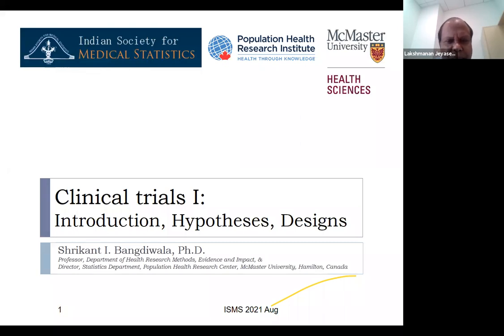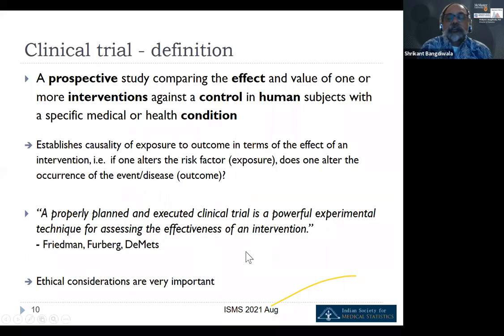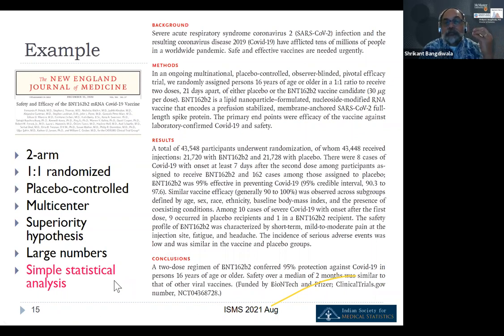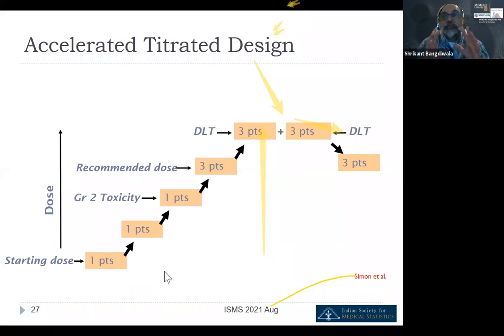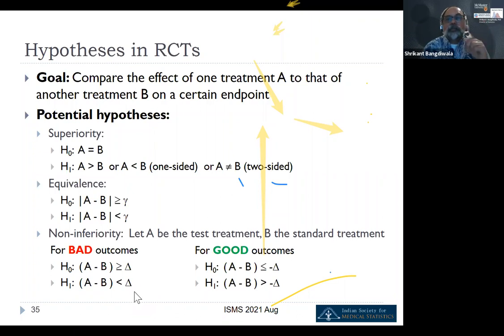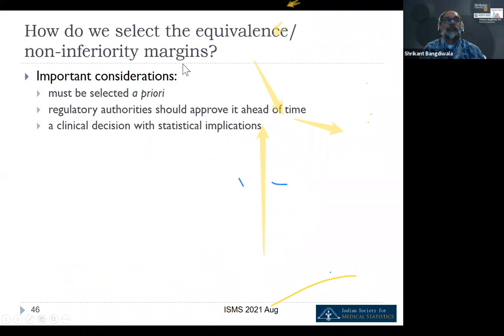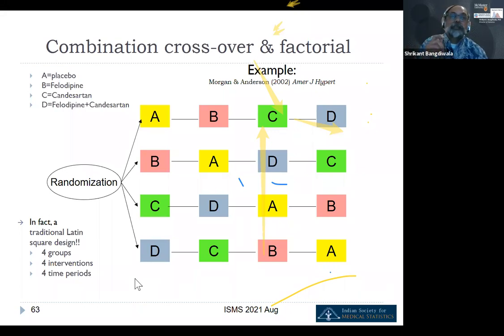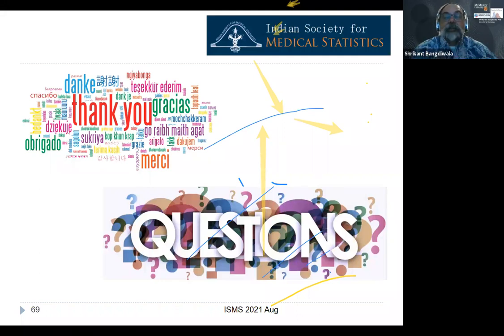Clinical trials I: Introduction, Hypotheses, Designs